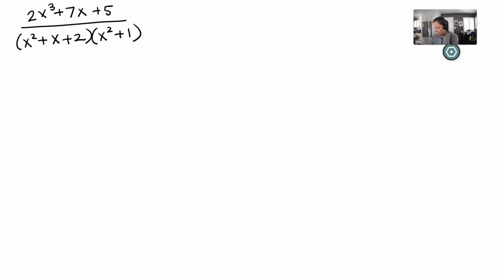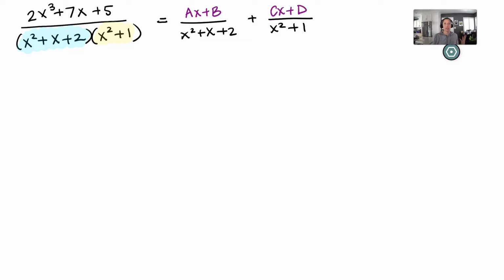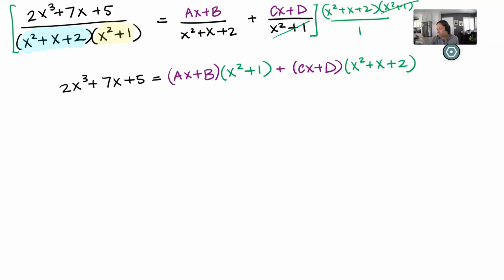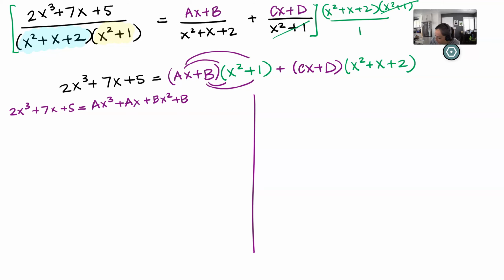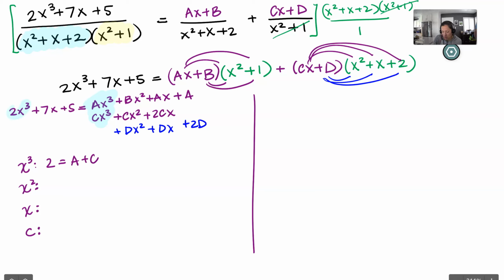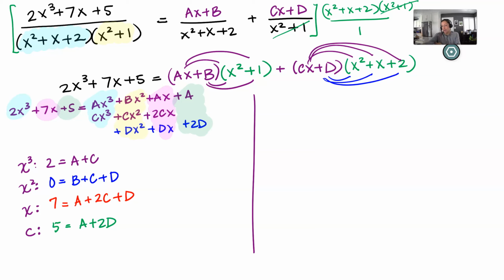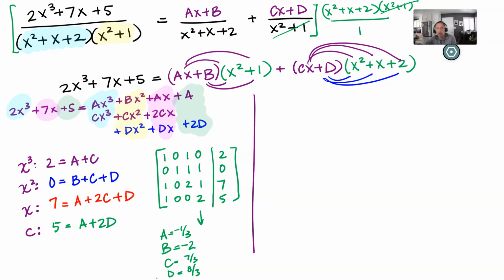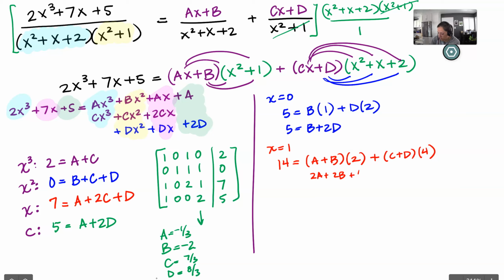Math 141: PFD with quadratic factors